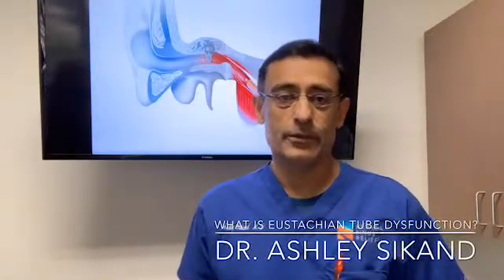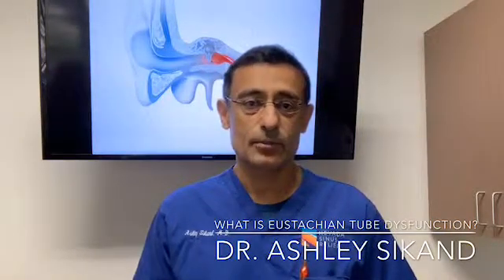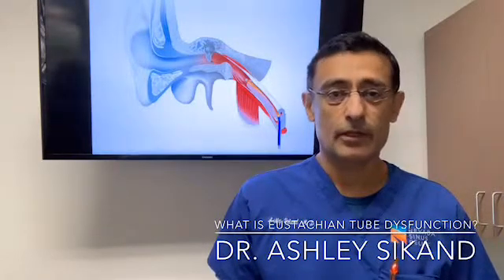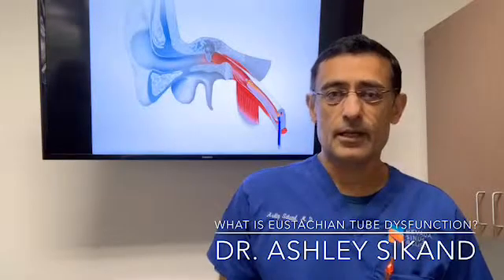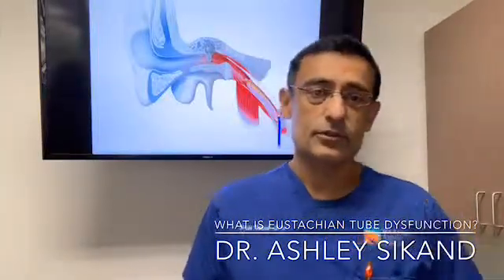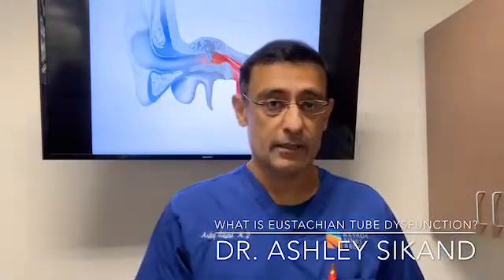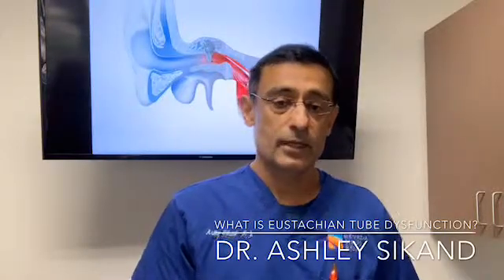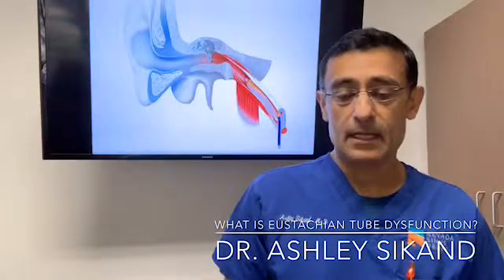What Is Eustachian Tube Dysfunction?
Eustachian tube dysfunction is a chronic blockage of the eustachian tube. Dr. Sikand explains the condition and treatment option.